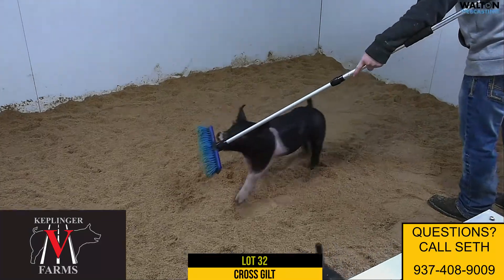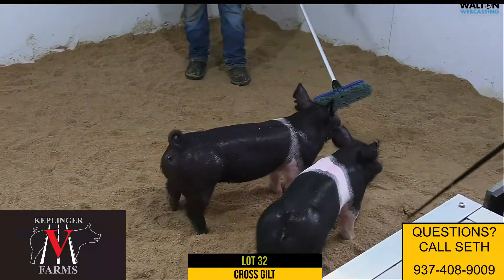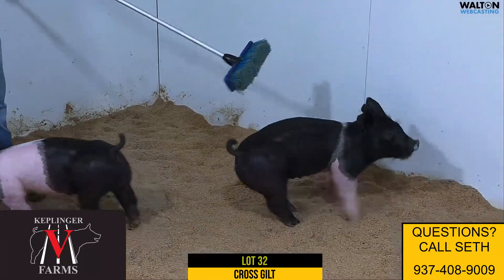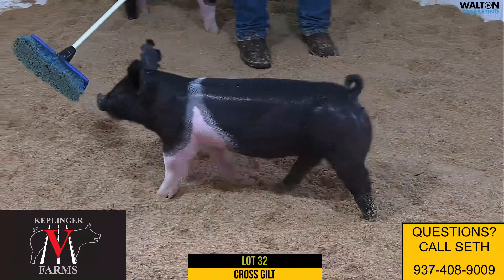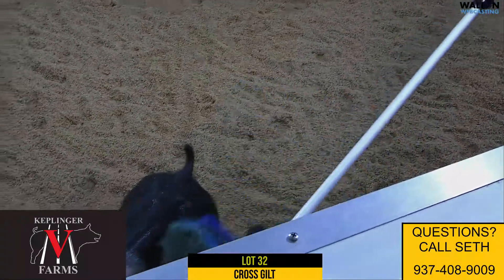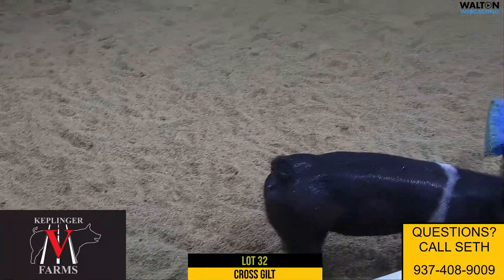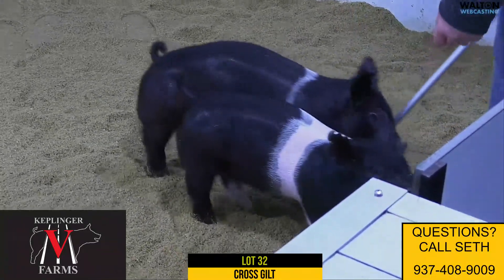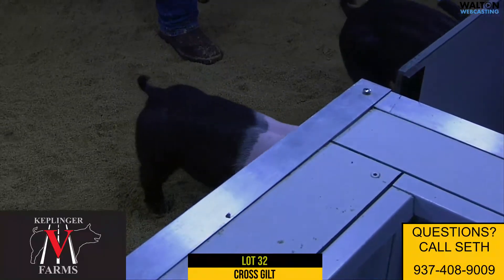Keplinger Lot 32 Jan 31 Sale 25 January 2022 10 48 45 AM